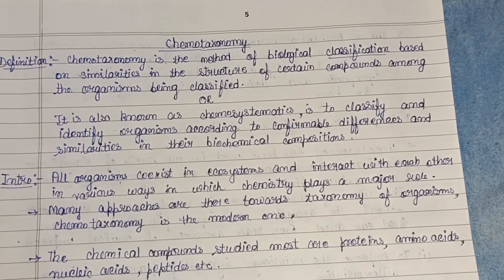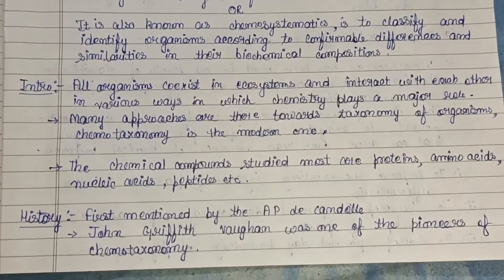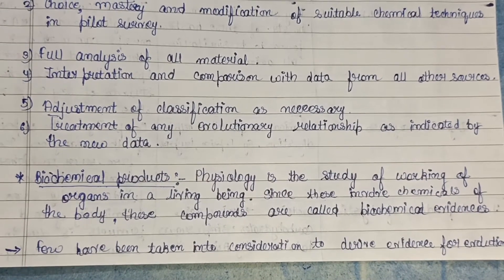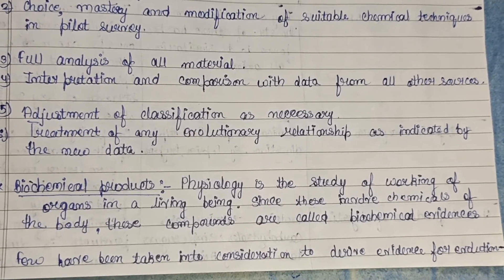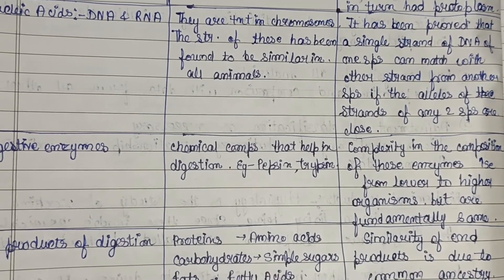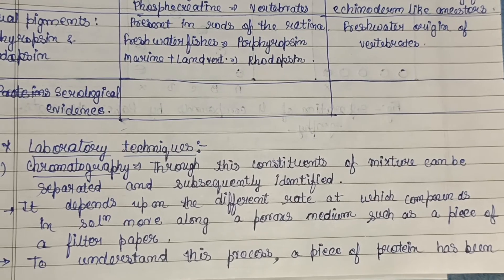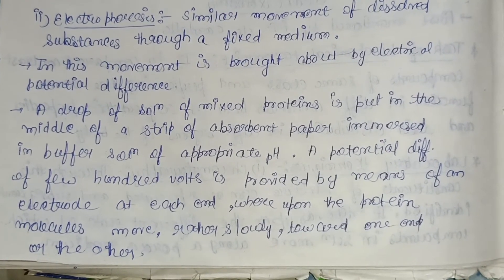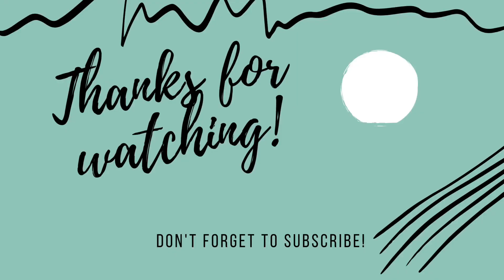CHEMOTAXONOMY With notes and explanation bsczoology # Csirnet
Chemotaxonomy With notes and english Explanation This video tells about Definition Importance techniques related to chemotaxonomy .